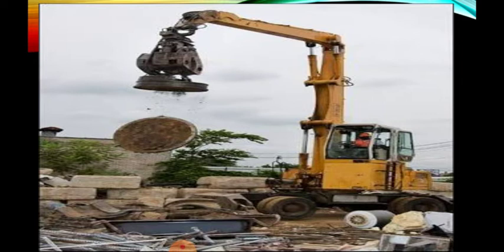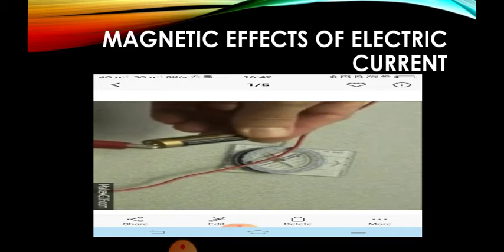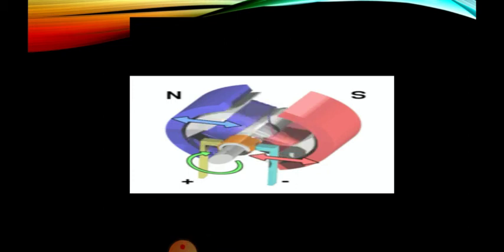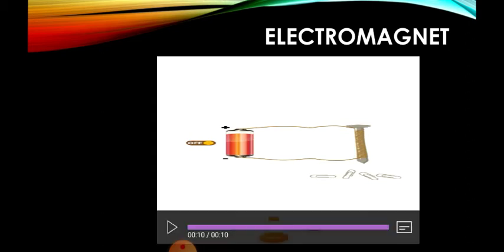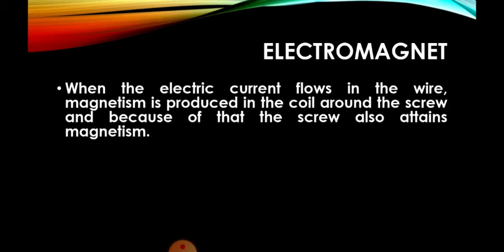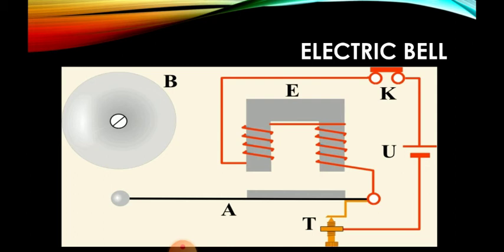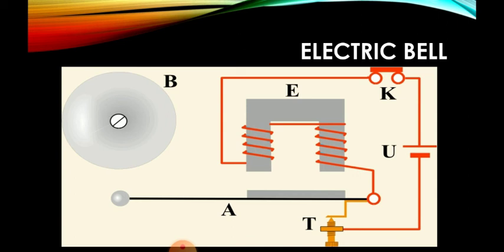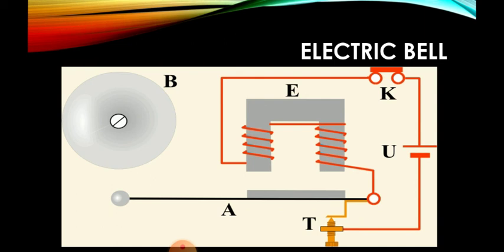Class 8 Current Electricity and Magnetism. Magnetic Effects of Electric Current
Magnetic field is produced when the current flows in the wire.